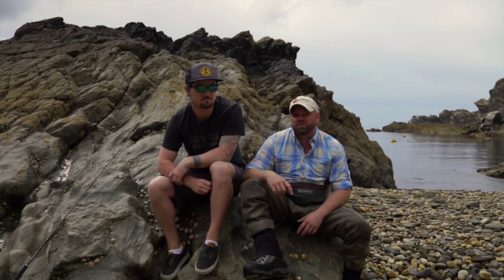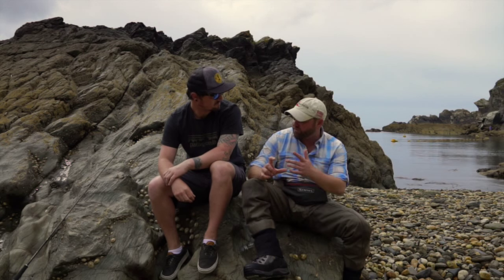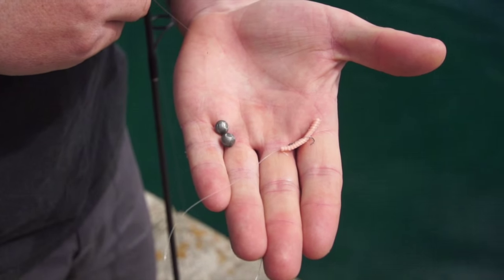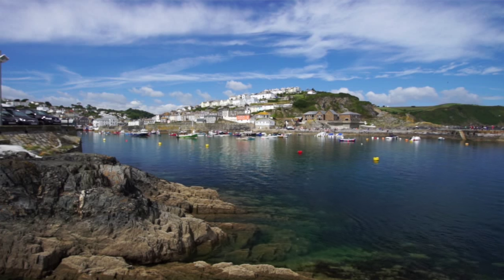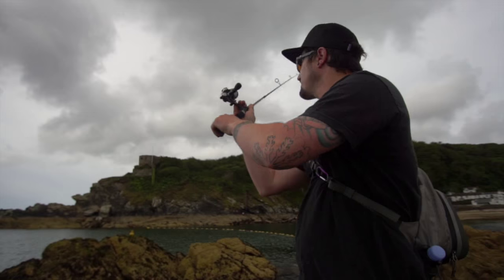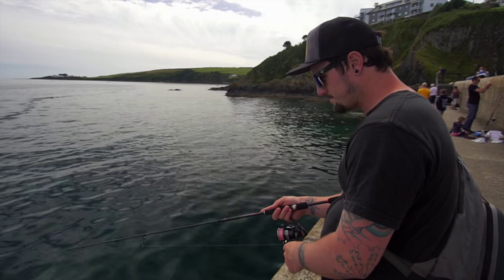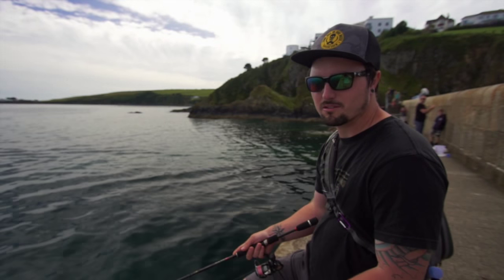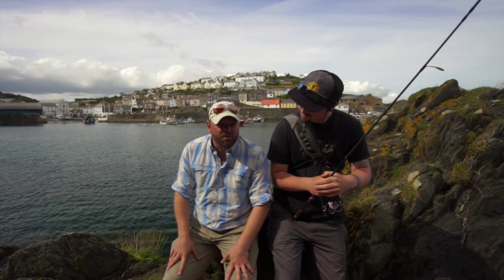A Guide to Light Rock Fishing (LRF) with Ben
Farlows’ lure fishing expert Ben explores the method that is taking off around the coast: Light Rock Fishing (LRF). LRF originated in Japan, where anglers questioned why they were always trying to catch small numbers of all too rare big fish rather than having fun targeting the huge numbers of small fish, which were present in huge numbers.

The technique arrived in the UK a decade ago but has really taken off recently, with anglers increasingly fishing short sessions with a minimum amount of gear for smaller species such as: blenny, rockling, mackerel and wrasse. A slightly stepped up version – HRF, of course – employs slightly heavier gear when fishing marks where you might encounter larger species such as: bass, pollock and coalfish.

Join Ben on the Cornish coast as he explains how to make the most of the technique.